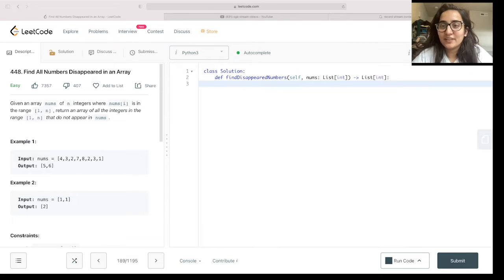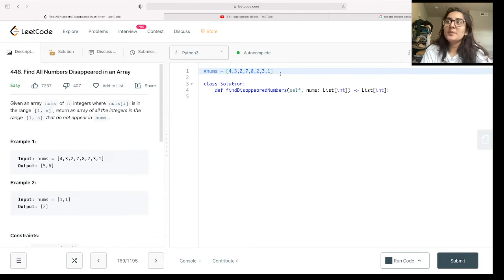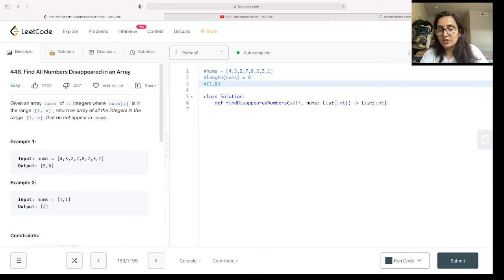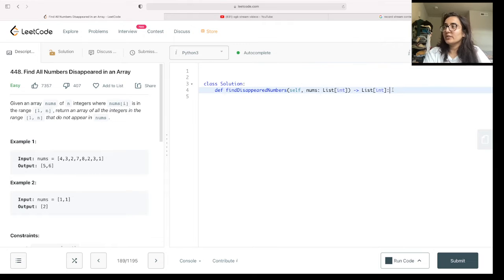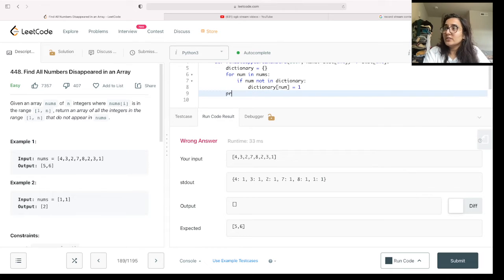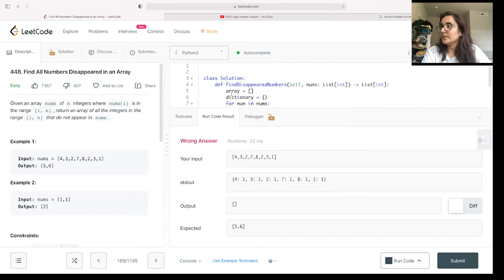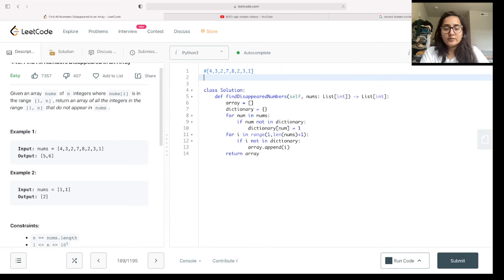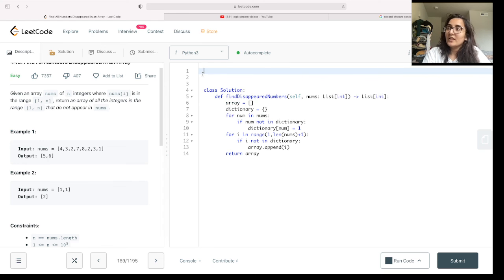Find All Numbers Disappeared in an Array - LeetCode Easy